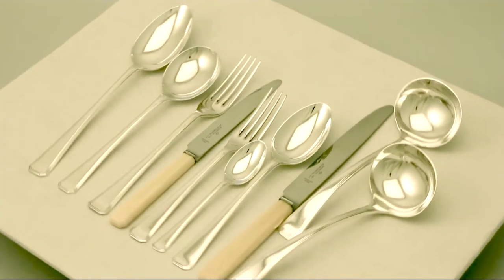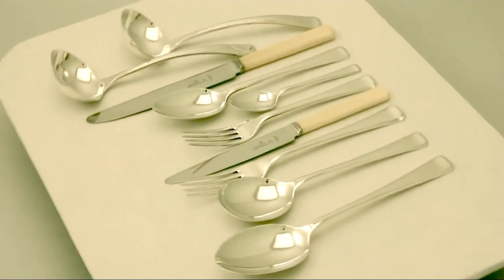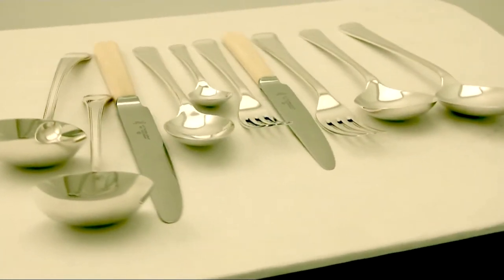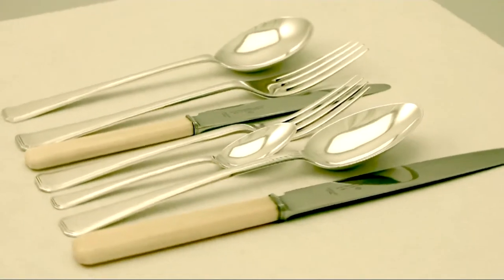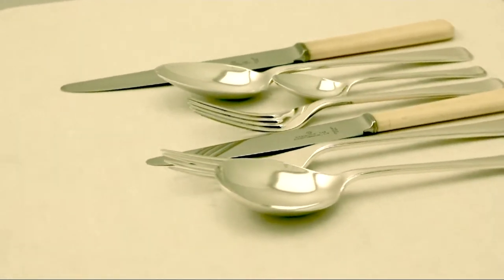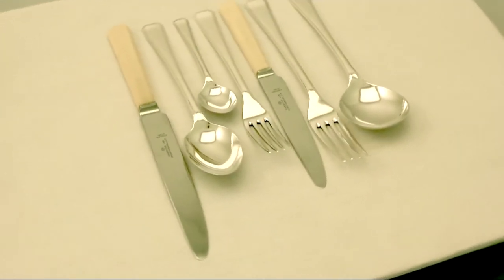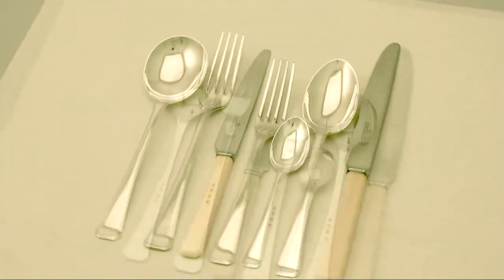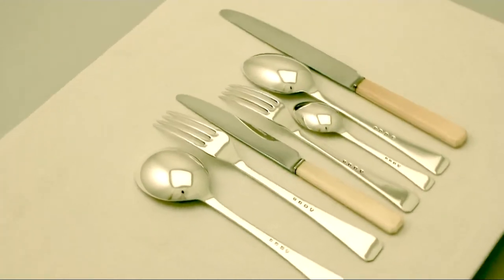Sterling Silver Canteen of Cutlery - Art Deco Style - Antique George V - AC Silver (W7715)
A fine and impressive antique George V English sterling silver Art Deco style flatware service for eight persons in the Modern Grecian form - boxed; an addition to our canteen collection